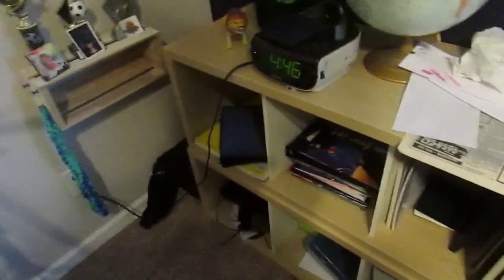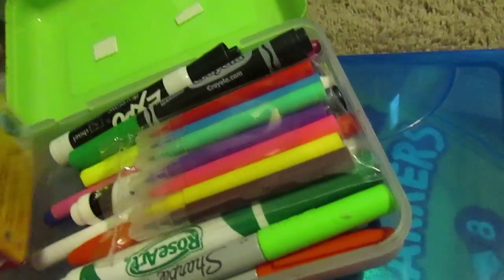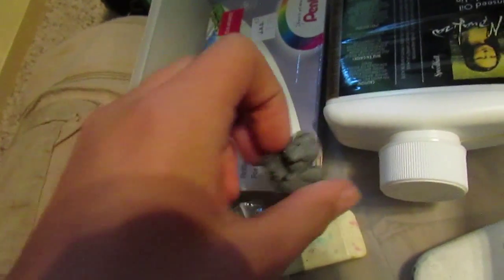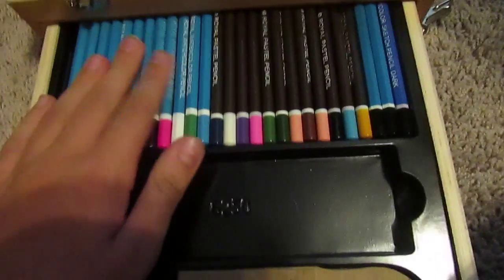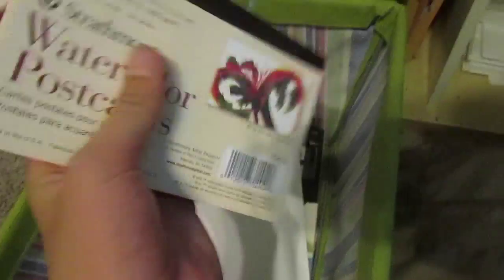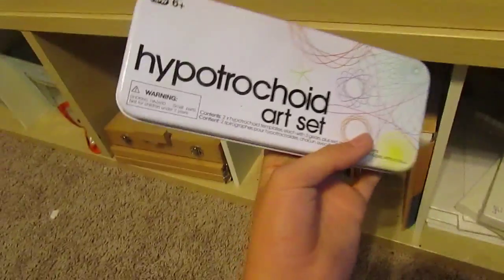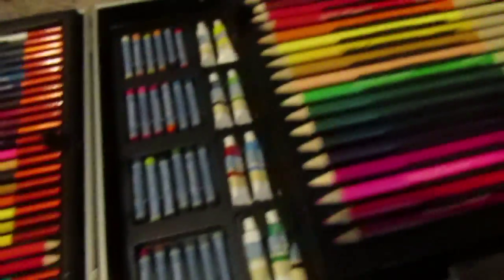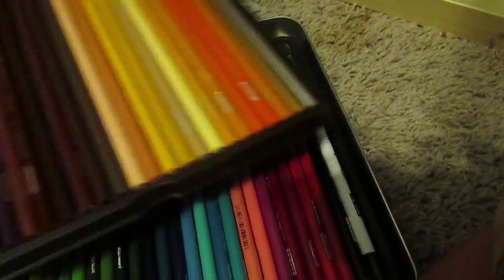Augest 2015 Work Space Tour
It would mean so much! I read all comments and will try to reply!